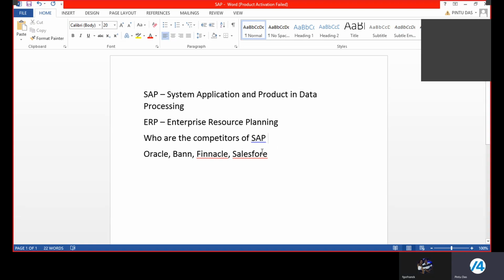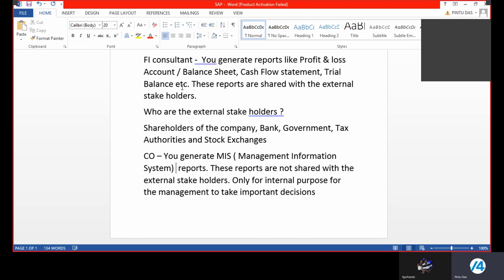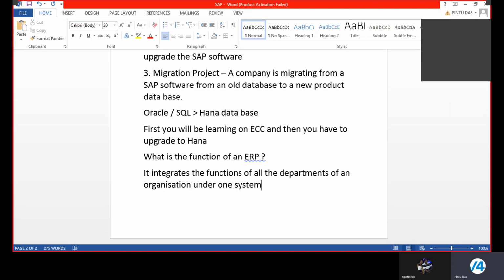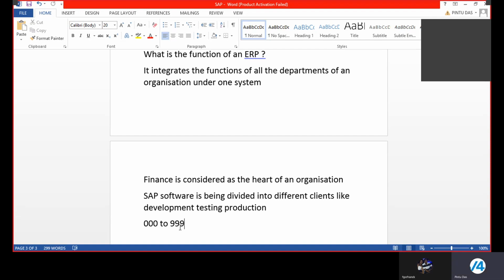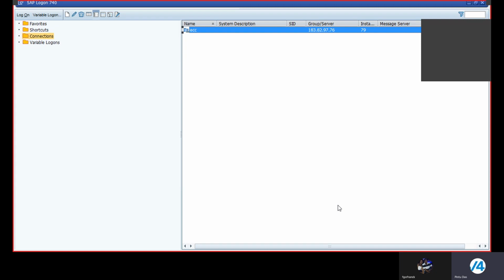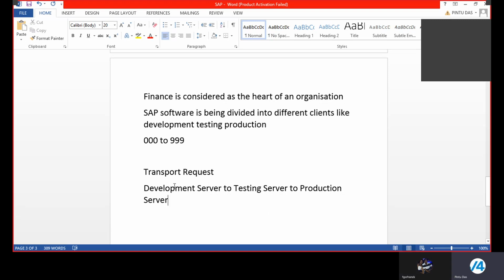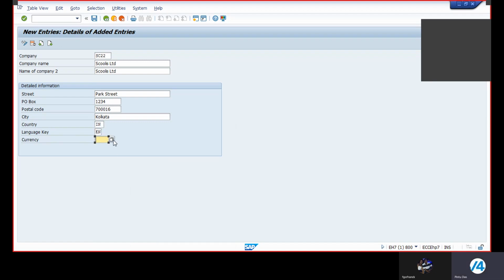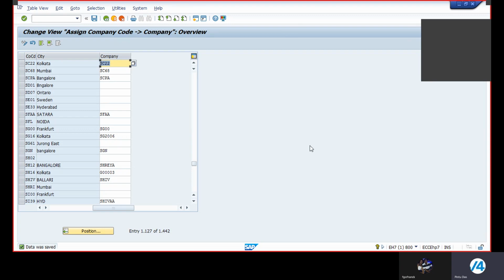SAP Transport Request creation